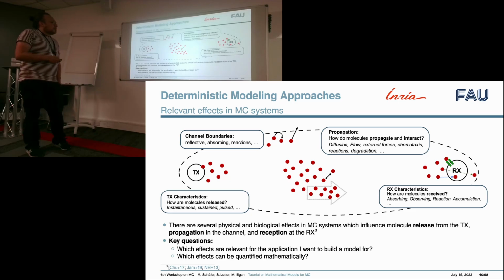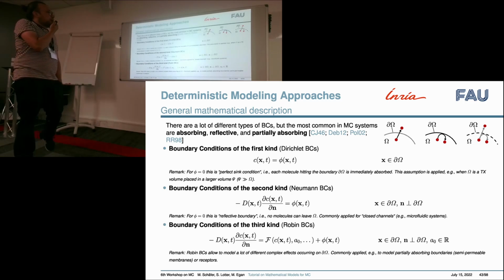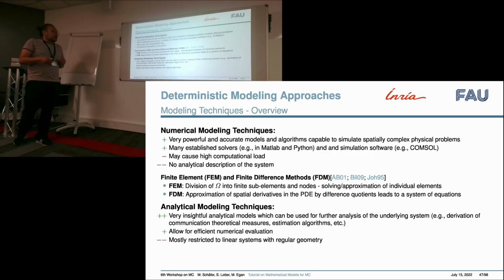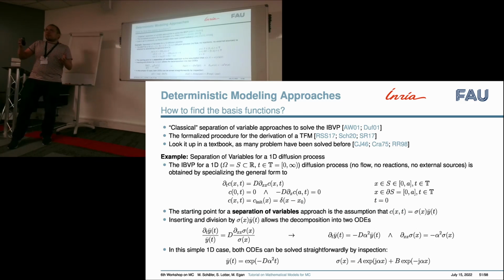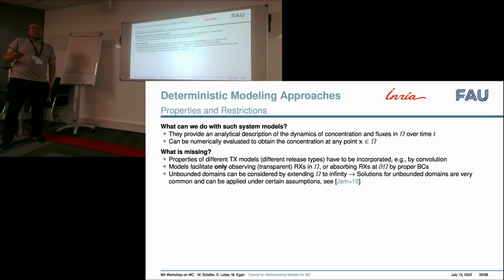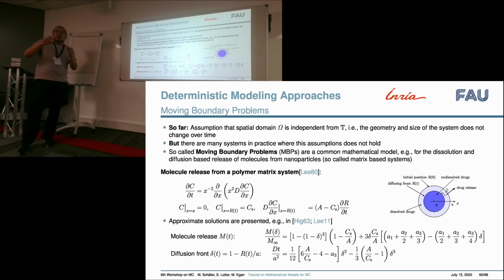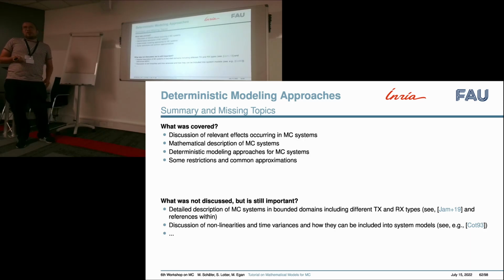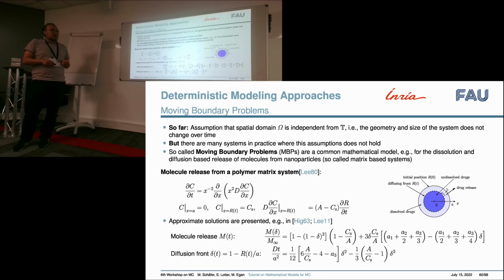MolCom 2022 Tutorial Part 2/3 - Mathematical Models and Methods for Molecular Communication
Tutorial recorded at the 6th Workshop on Molecular Communications (MolCom), July 13th-15th, 2022. Workshop was held at the University of Warwick, Coventry, UK. Part 2/3 includes the deterministic modeling approaches.

Full tutorial title: "From Physics to Biology and Beyond: A Tutorial on Mathematical Models and Methods for Molecular Communication"

Tutorial summary: This tutorial will begin with basic physical principles used to develop stochastic and deterministic models of reaction, diffusion, and convection systems of relevance to molecular communications. With these models in hand, we will then provide a basic toolbox for their analysis. As illustrative examples, we will consider receiver statistic analysis in complex MC channels, computation of information measures such as the mutual information, and more advanced scenarios motivated by biological systems.

Presenter Bios:
Maximilian Schäfer received the B.Sc., M.Sc. and Ph.D. degrees in electrical engineering from Friedrich-Alexander Universität Erlangen-Nürnberg (FAU), Germany. He worked with the chair of Multimedia Communication and Signal Processing, and now as a Postdoctoral Researcher at the Institute for Digital Communications at FAU. His research is focussed on multidimensional systems theory and the modeling of distributed parameter systems with applications in sound synthesis and molecular communications.

Sebastian Lotter received the B.Sc.~degree in Applied System Science from the University of Osnabrück, Germany, in 2011, and the M.Sc. in Advanced Signal Processing and Communications Engineering from Friedrich-Alexander Universität Erlangen-Nürnberg, Germany, in 2019, where he is currently pursuing the Ph.D. in Electrical Engineering with the Institute for Digital Communication. Sebastian received the Best Paper Award from the IEEE International Conference on Communications in 2020. His current research interests are in the field of molecular communication with focus on neural communication.

Malcolm Egan received the Ph.D. in Electrical Engineering in 2014 from the University of Sydney, Australia. He is currently a Chargé de Recherche (Tenured Research Scientist) in Inria and a member of CITI, a joint laboratory between Inria, INSA Lyon and Université de Lyon, France. Previously he was an Assistant Professor in INSA-Lyon, and a postdoctoral researcher with the Laboratoire de Mathématiques, Université Blaise Pascal, France and the Department of Computer Science, Czech Technical University in Prague, Czech Republic. He is also currently an associate editor for IEEE Communications Letters. His research interests are in the areas of information theory and statistical signal processing with applications in wireless.